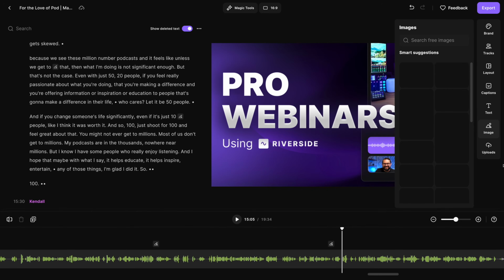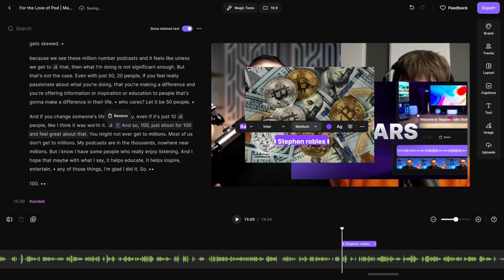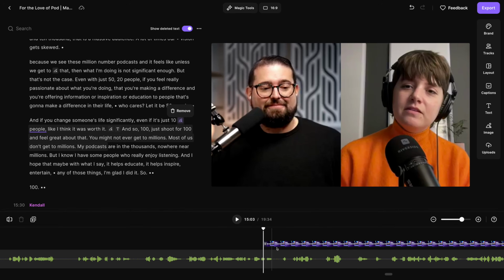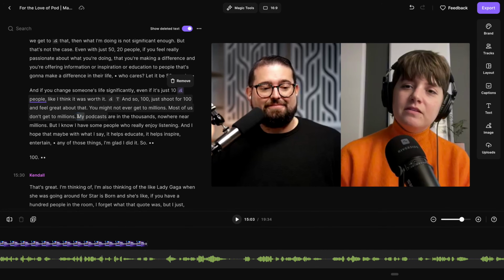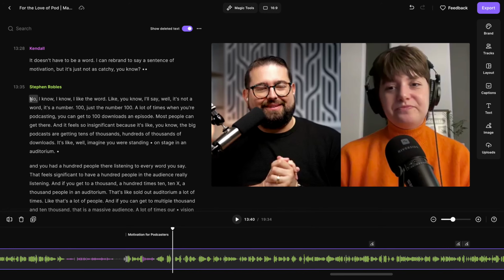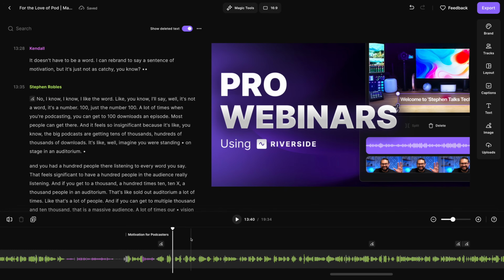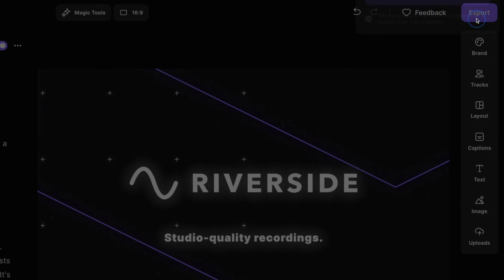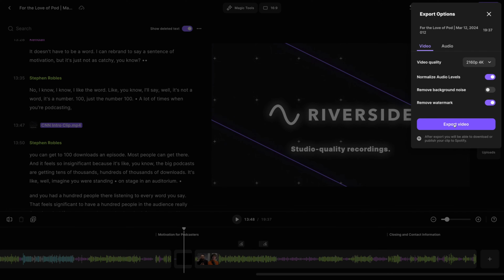New Feature: Image Overlays in Riverside Editor!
Explore our new image overlay feature in the Riverside editor and how it can transform your recordings.

📺 Videos Mentioned

Chapters ➡

00:00 Introduction
00:22 Image Tool
01:14 Editing Image Overlays
02:04 Overlay Multiple Images
03:09 Uploading Video Clips

⭐⭐⭐ About Riverside.fm ⭐⭐⭐